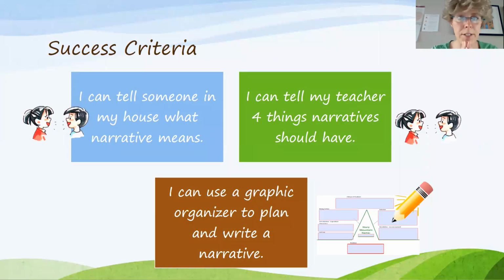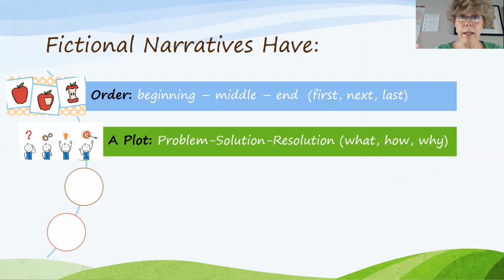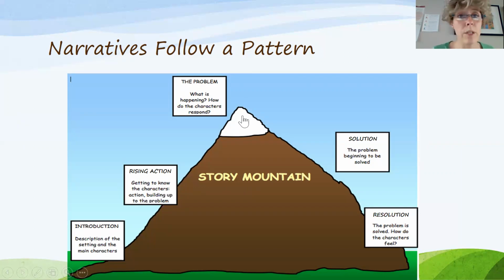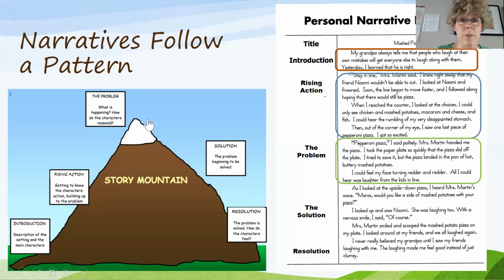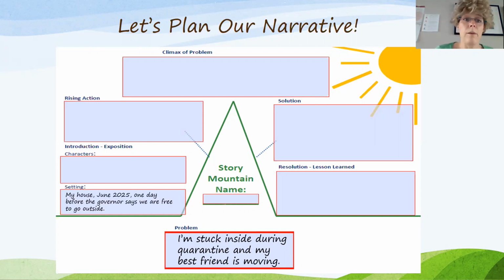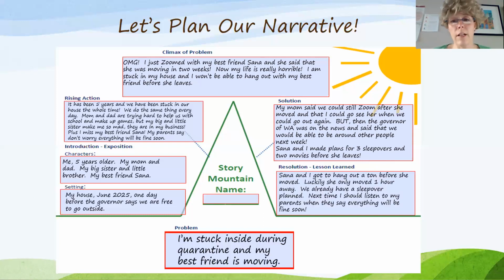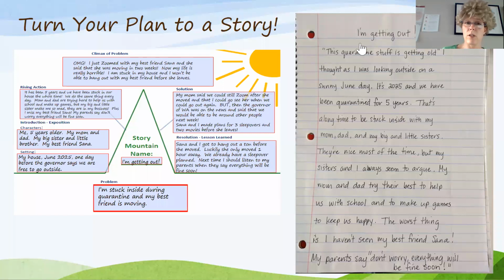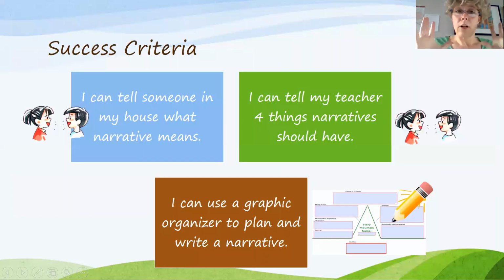What is a Narrative, How to Plan One?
Describes what a narrative is, components of a narrative, and how to plan a narrative.